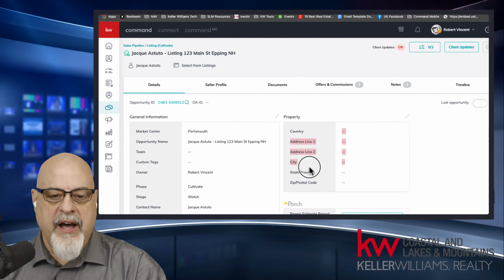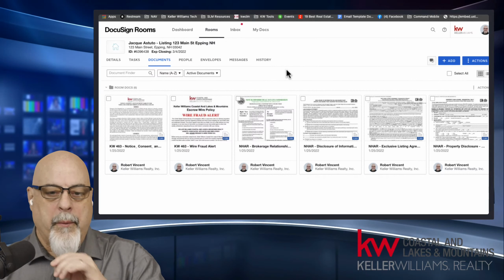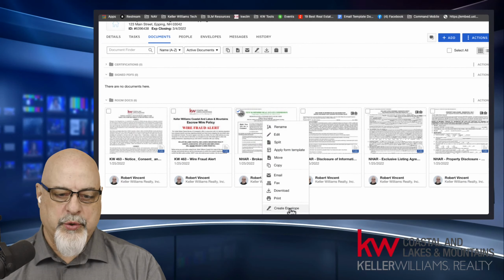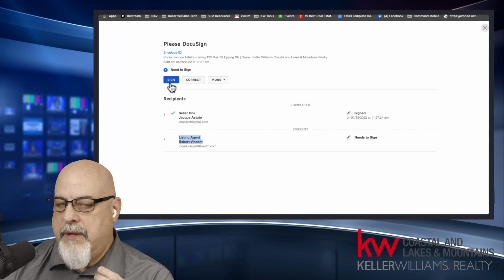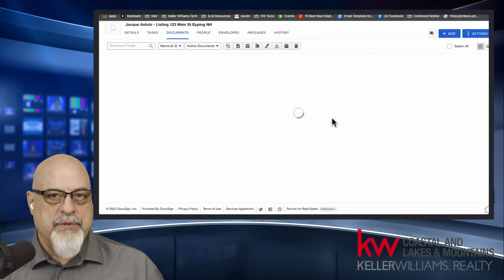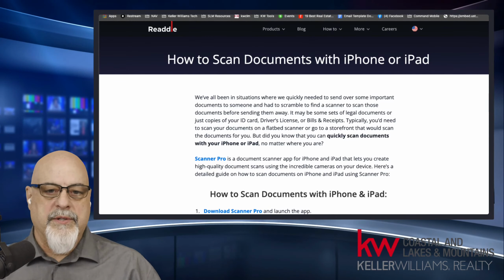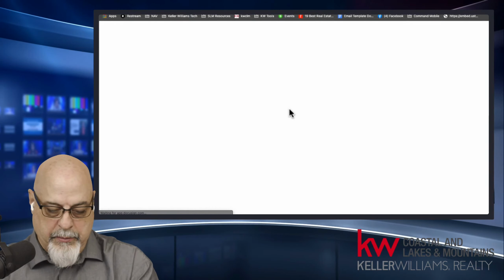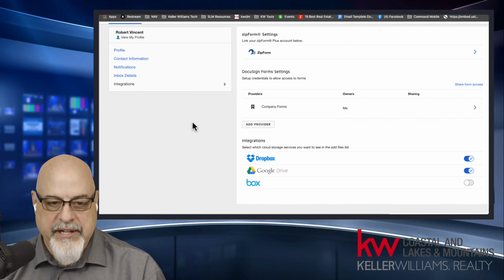01/25/22 DocuSign Workshop "Advanced DocuSign"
Join me, Robert Vincent, for Command 101 Class. Today we will be discussing "Advanced DocuSign". Come on in, join the conversation and ask any questions you may have about this powerful application and how to use it!

How to join:
Facebook Live!
YouTube Live!
Zoom Room Live!